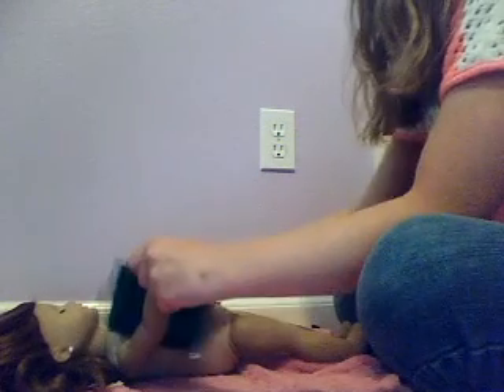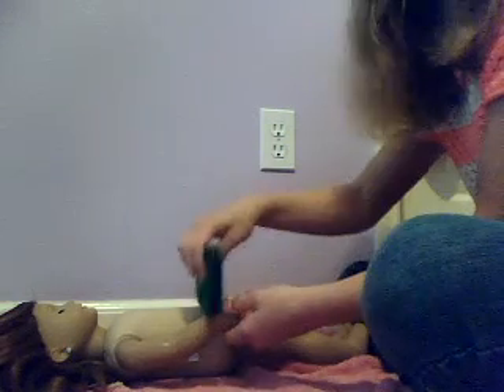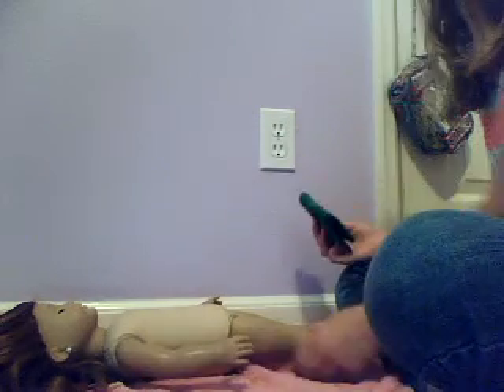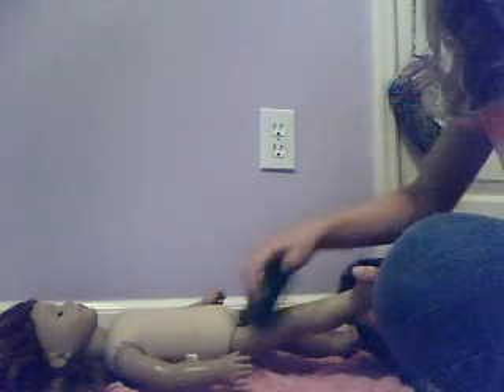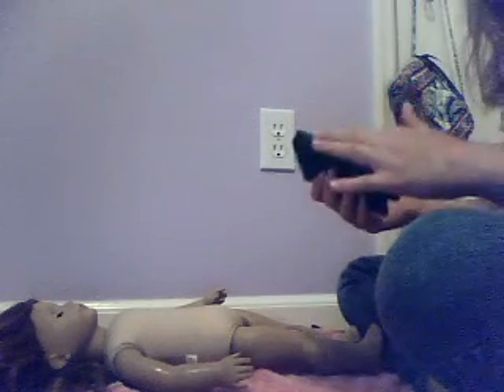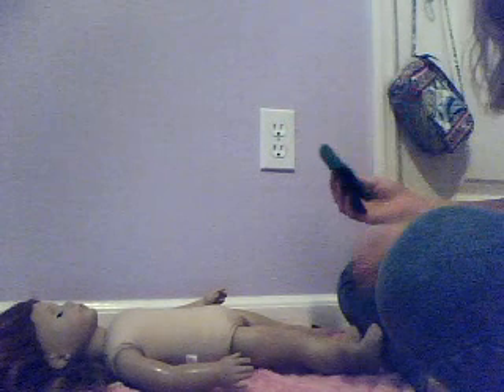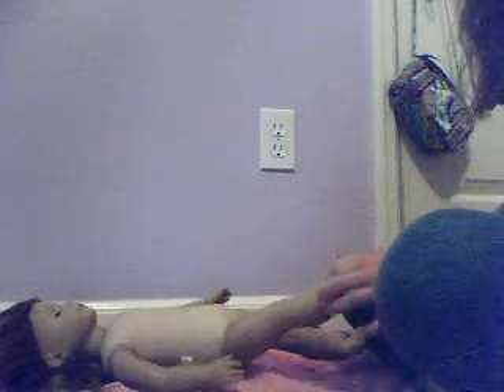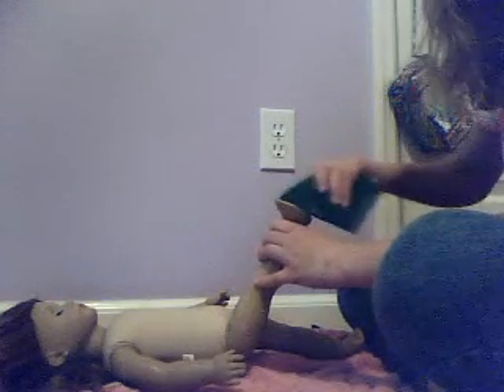how to clean your doll skin while using baking soda!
hey guys! i am posting about some new stuff!!! please do NOT comment below if you want to say something please go on to my page and click discussion to talk to me personaly please do not make fun of me at least i tried to please you if you didnt like it